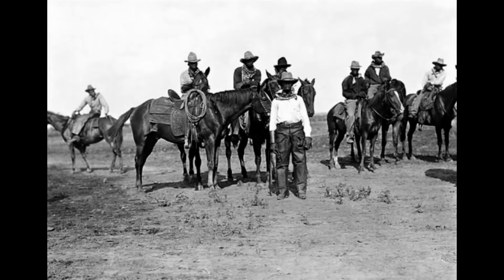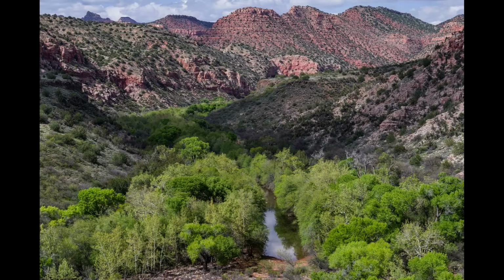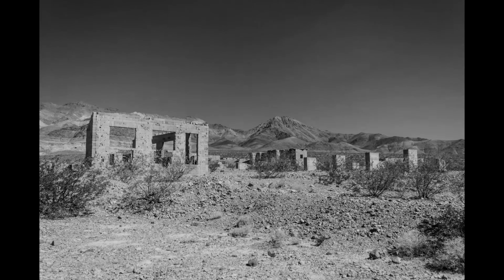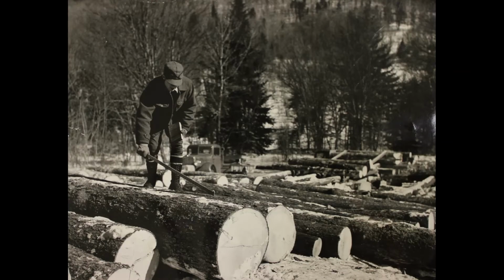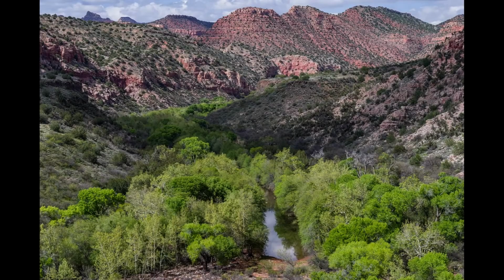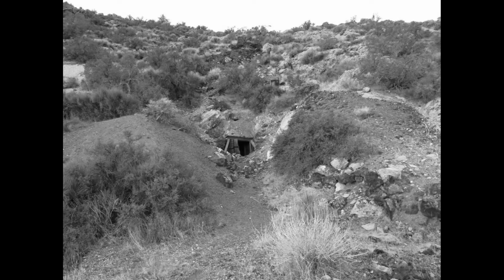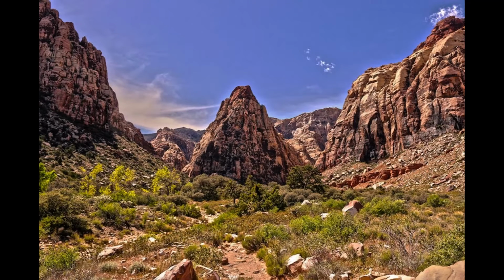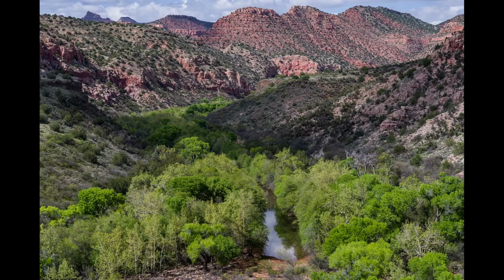Lost Turner Gold Mine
Story of the lost Turner Gold mine that was supposedly located in the Sycamore Canyon in the USA mid west area. The mine was found by John Turner who had followed up on stories of Spanish soldiers who had located the mine earlier but most were killed by the native Yavapai and Apache in the area.